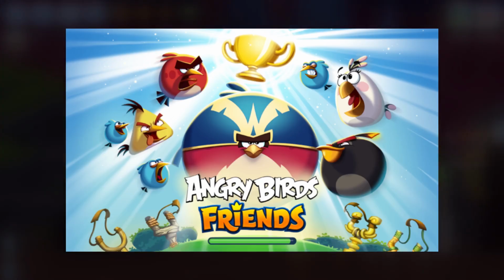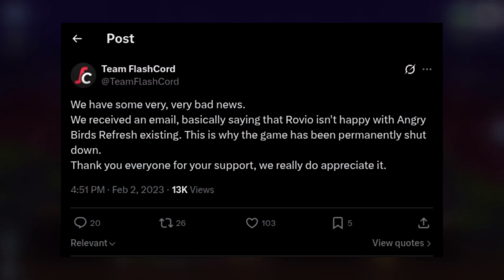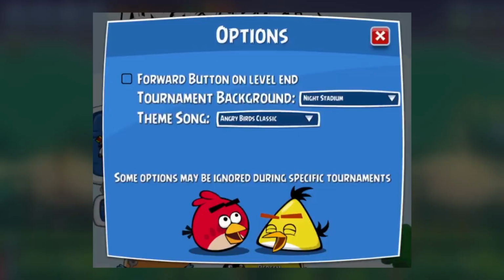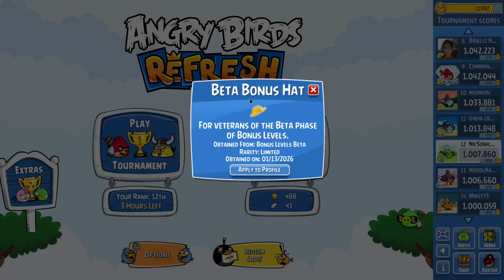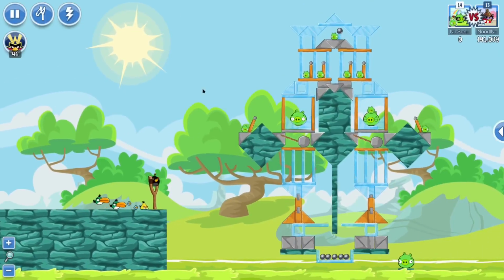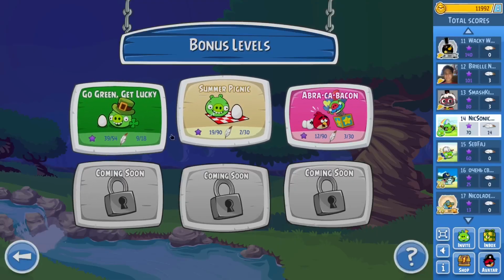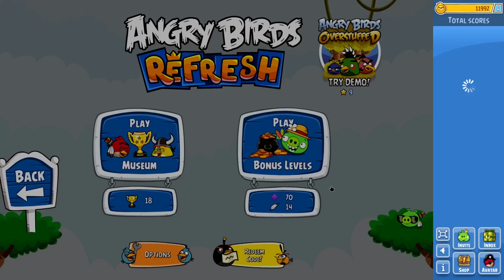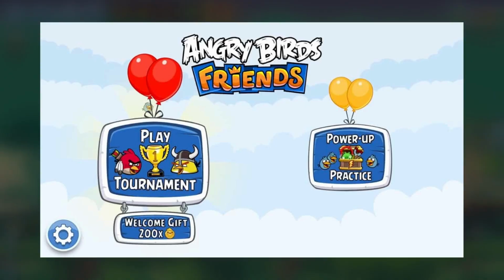Angry Birds Refresh History Video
Play Angry Birds Refresh Here!

This video took a lot of effort, so please consider liking the video.

This video goes over the history of Angry Birds Refresh which it’s a mod of Angry Birds Friends that reimplements the server functionality such as leaderboards and the ability to save progress. This mod has a pretty interesting history towards it, you should also play the game, it’s pretty good!

Special thanks to @ultra0000_  and @Gold_Yoshi  (@teamincendio) for helping out with the video.

Chapters:
Warning: 00:00
Intro: 00:21
Pre-Refresh: 00:39
Open Beta Launch: 03:38
DMCA Takedown (and Comeback): 05:16
Re-Launch: 06:08
Getting Lucky: 07:03
2014-ification: 07:48
Summer Mayhem: 08:44
Double or Nothing: 09:33
Present Day Refresh: 11:17
Showcase: 11:32
Future Updates: 27:53
Outro: 29:23